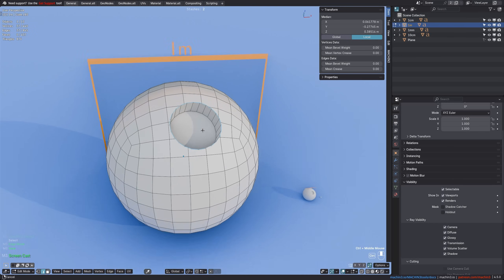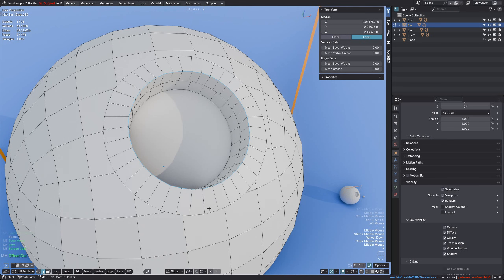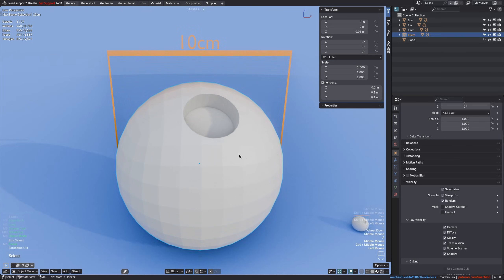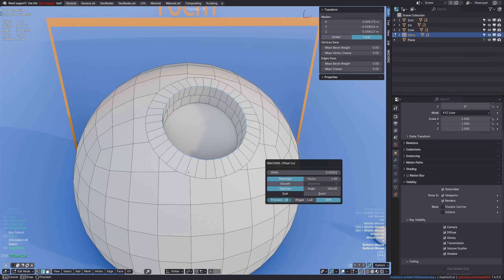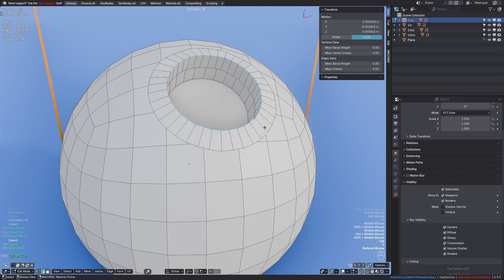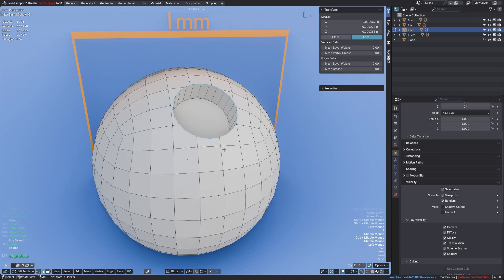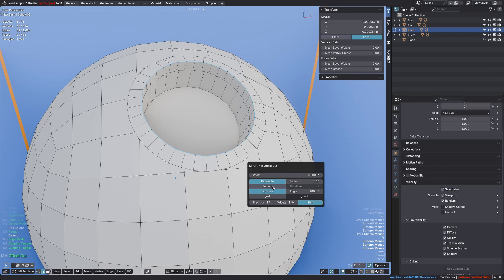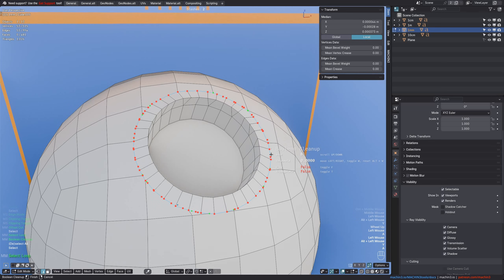MESHmachine 0.19 - Offset Cut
Small Scale Cuts and Sensible Width Initialization